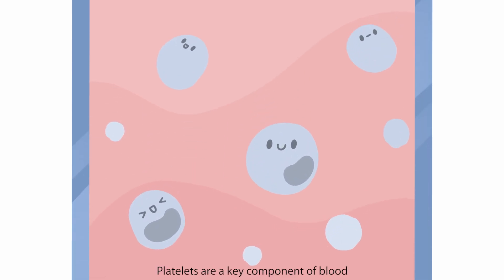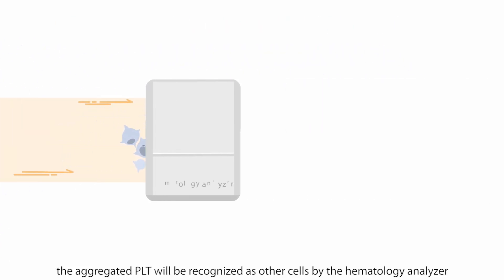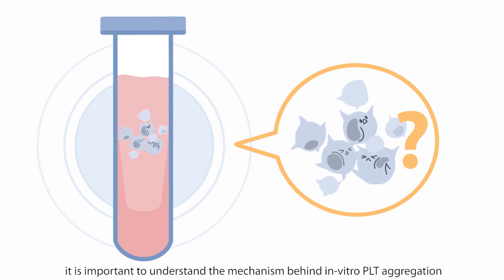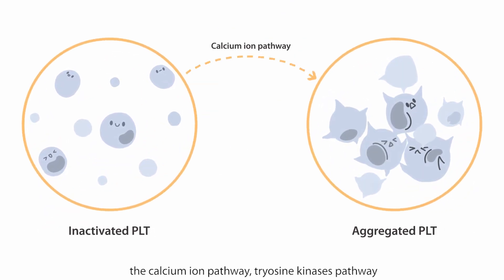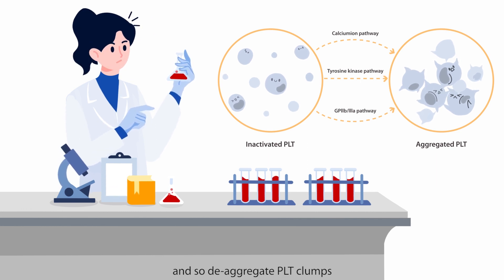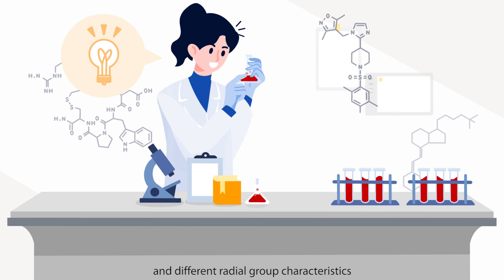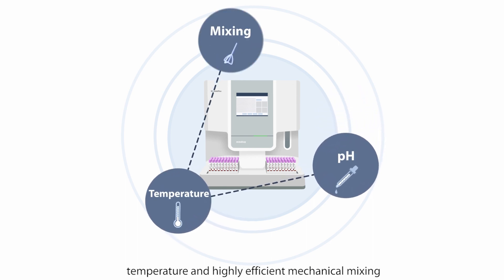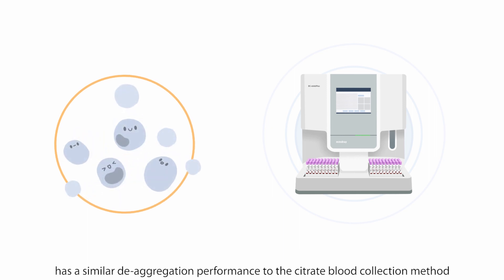Getting PLT Count Right: Part 2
Platelet plays a vital role in blood. In-vitro platelet aggregation can be easily induced by EDTA-collection tube, leading to a low PLT result and misdiagnosis of thrombocytopenia. How Mindray BC 6-Series can enhance the PLT de-aggregation with its advanced technology？Watch the video to find out.